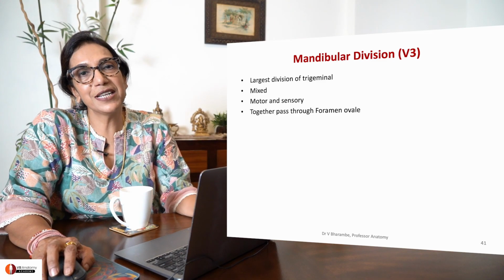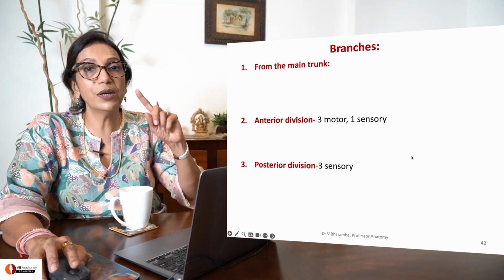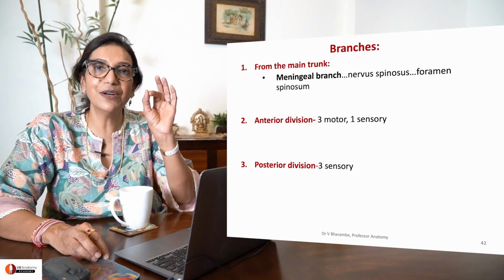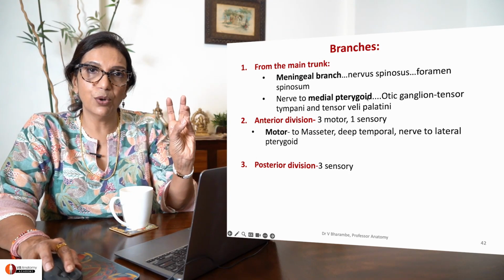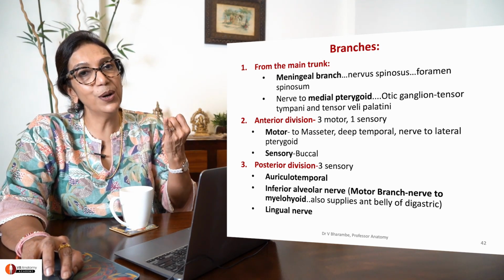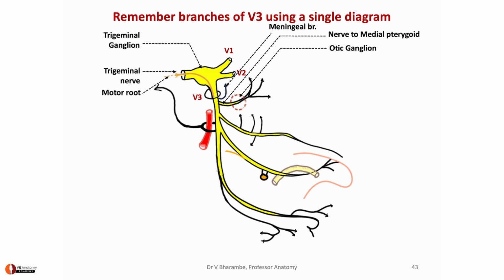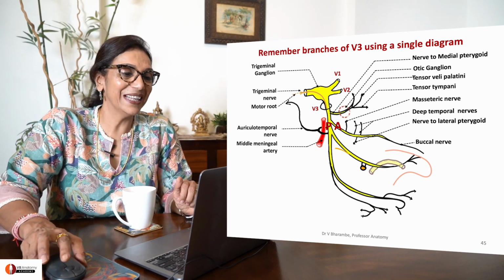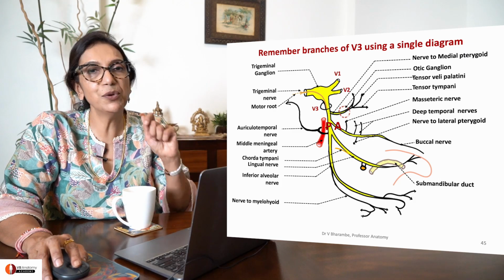Mandibular Division of Trigeminal Nerve (V3) | Branches, Muscles, and Diagram Explained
Learn the complete anatomy of the mandibular division of the trigeminal nerve (V3) — the thickest and only mixed division of the trigeminal nerve.

This lecture explains:
• The motor and sensory components of the mandibular division
• Branches from main trunk, anterior, and posterior divisions
• Muscles supplied — masseter, temporalis, lateral and medial pterygoids, tensor tympani, tensor veli palatini, mylohyoid, and anterior belly of digastric
• Explanation of meningeal, buccal, auriculotemporal, lingual, and inferior alveolar nerves
• Beautiful diagrammatic representation of all branches, relations, and the loop around the middle meningeal artery

By the end of this video, you’ll be able to identify, draw, and recall the mandibular nerve and its key branches with ease.